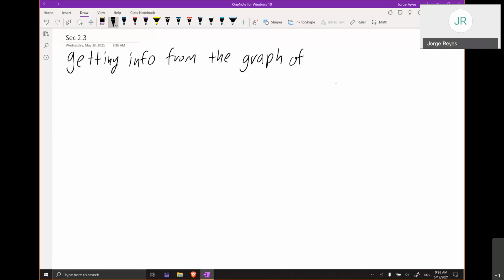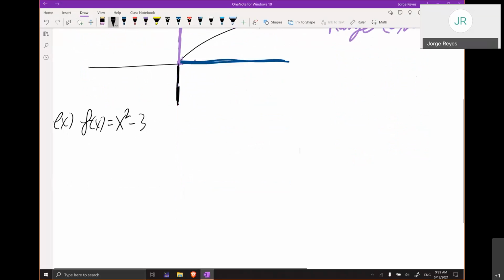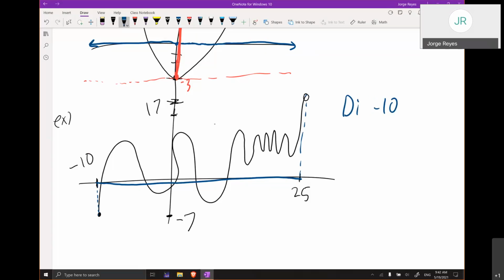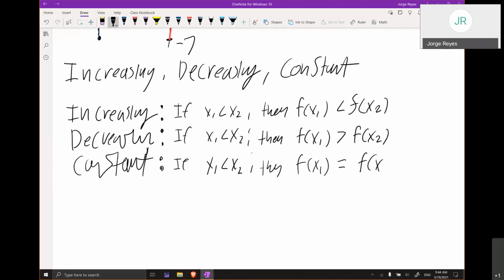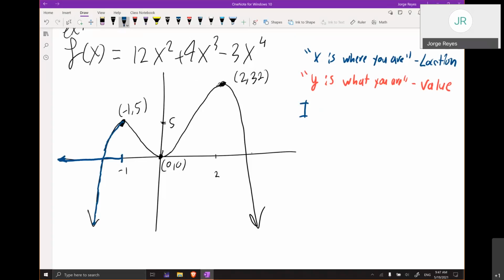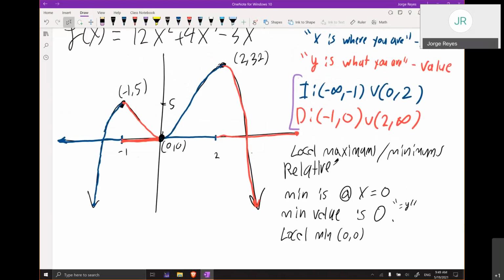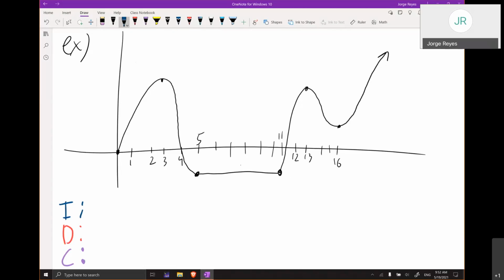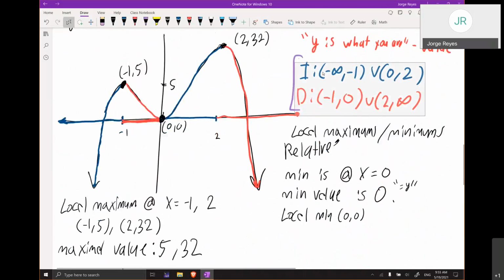Math 126 Sec 2.2